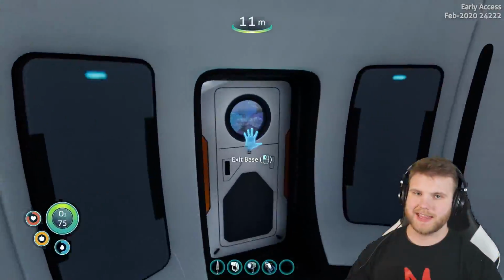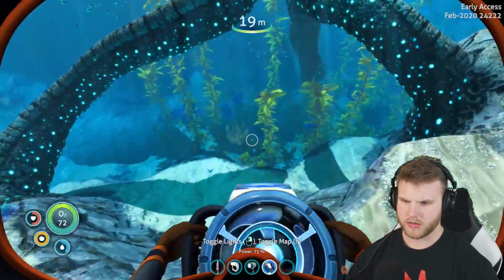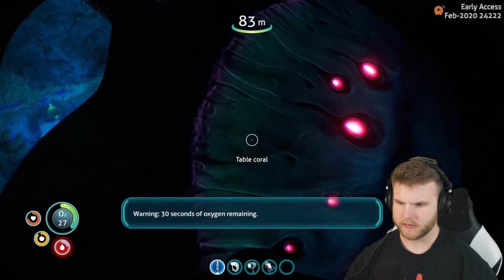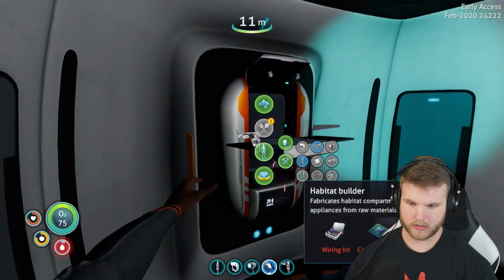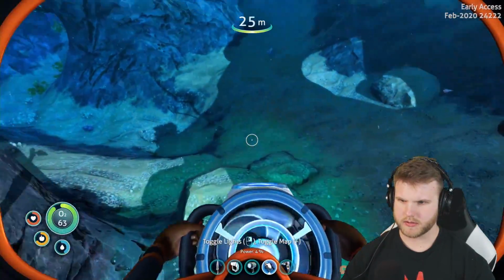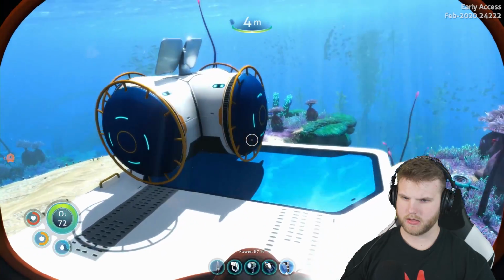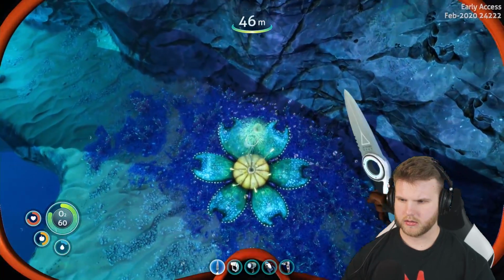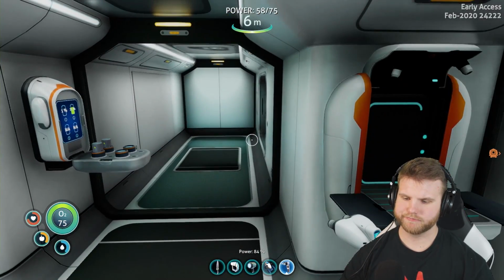Building My UNDERWATER HOUSE! | Subnautica: Below Zero - Part 2